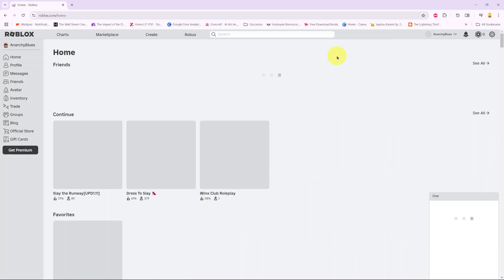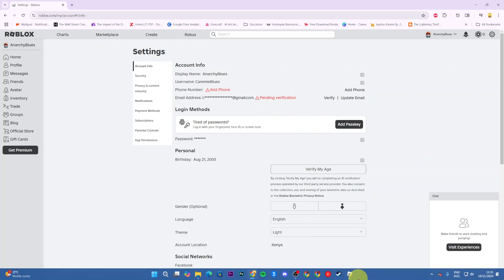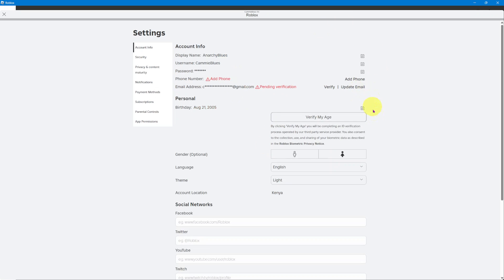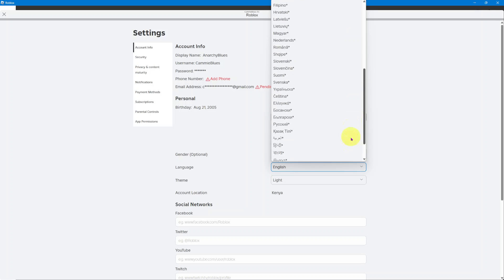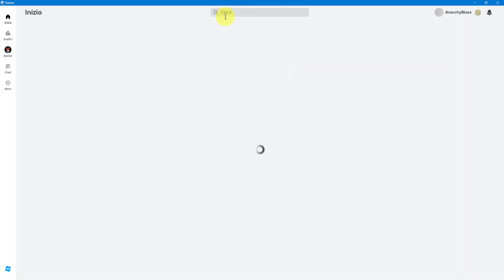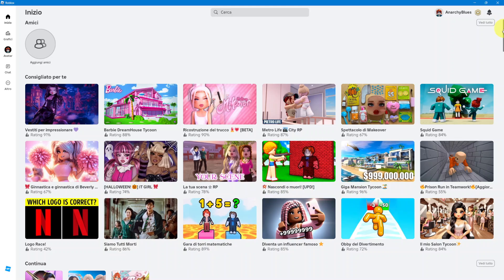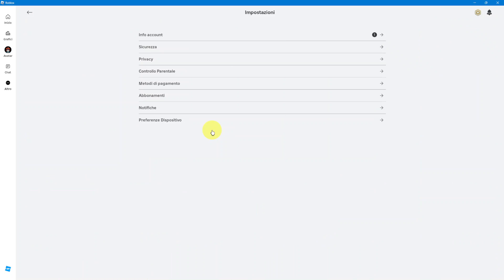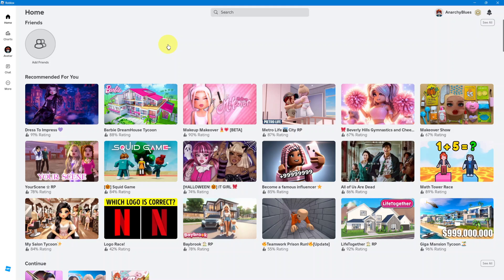How To Change Language On Roblox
Looking to change the language on Roblox?

Whether you want to switch to English, Spanish, French, or any other supported language, this video has you covered!

Changing the language on Roblox is super simple and ensures you enjoy the platform in the language you’re most comfortable with. Perfect for new players or anyone exploring different language options!

Lenovo Laptop

Cell Phone Tripod Adapter